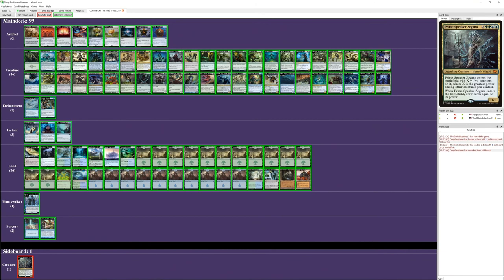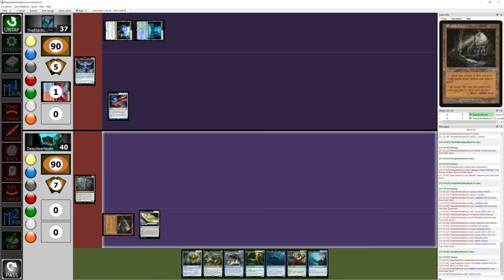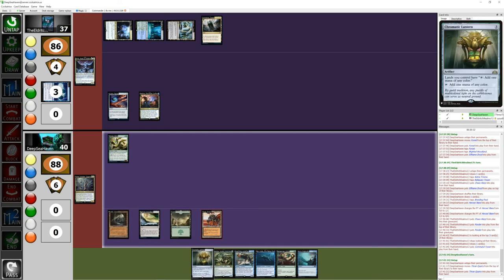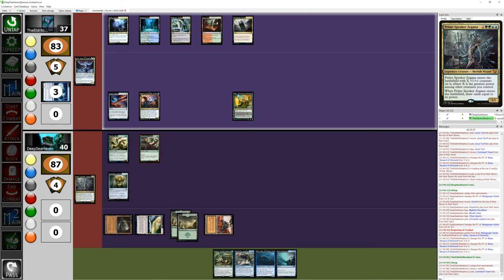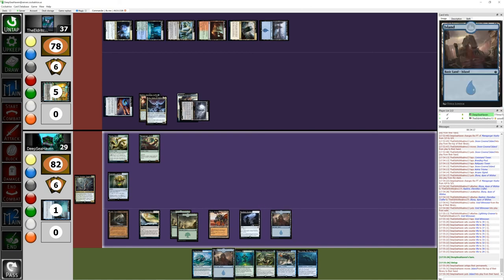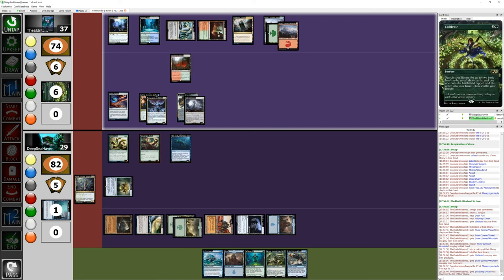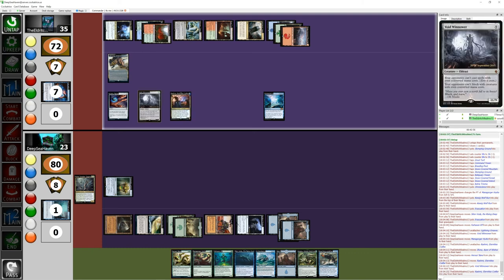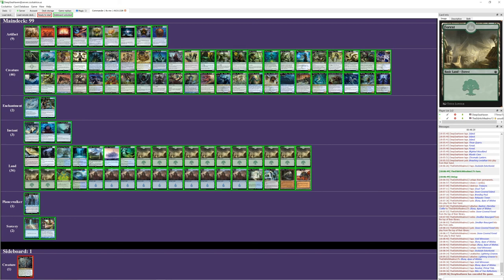Prime Speaker Zegana VS Ghidorah, King of the Cosmos (Cockatrice MTG Battle)